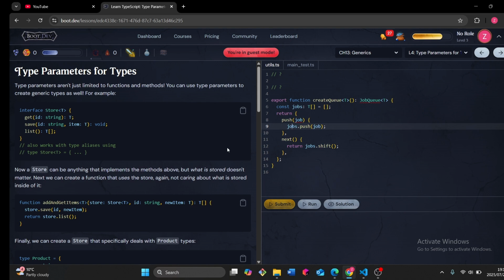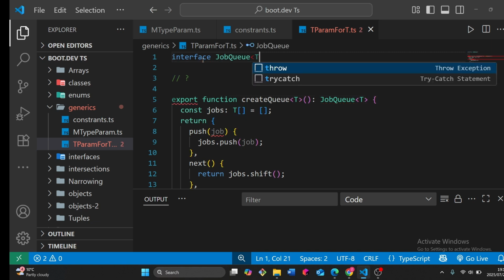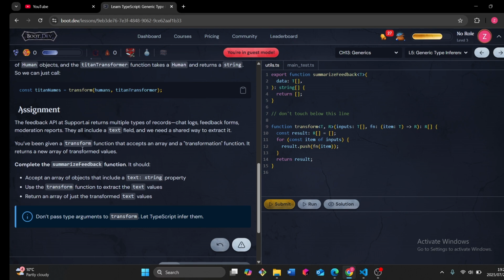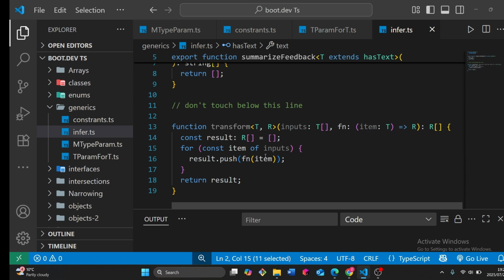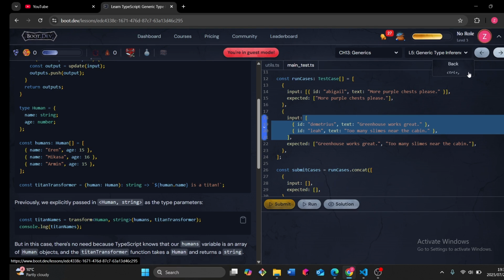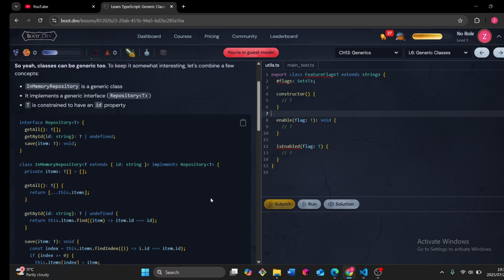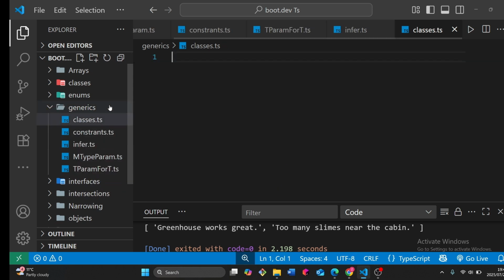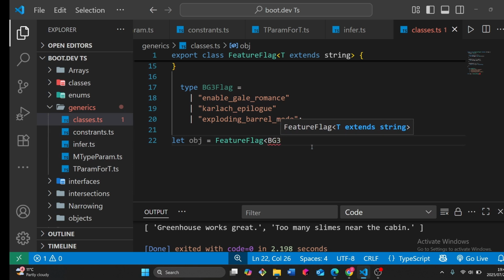day 14 of learning typescript